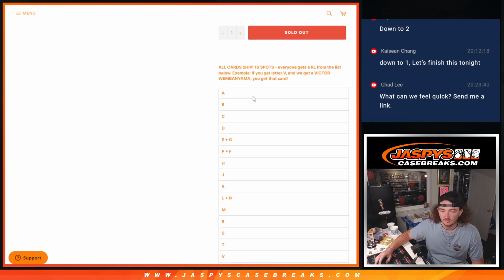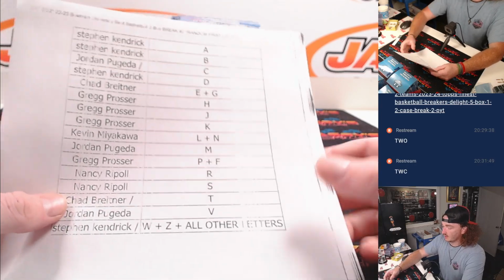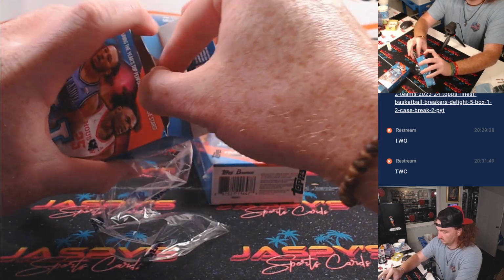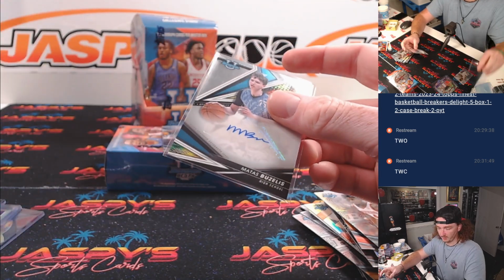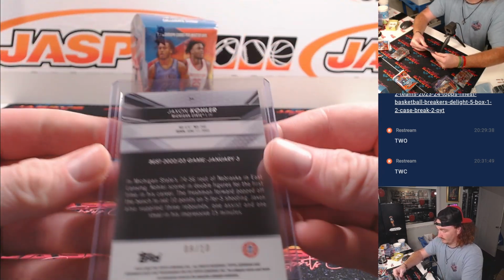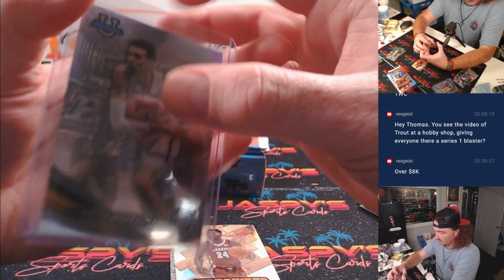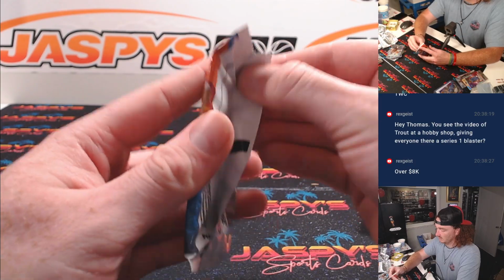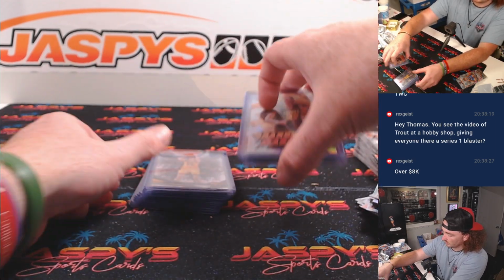SAT 2/22* 22-23 Bowman University Best Basketball 2-Box BREAK #2 *RANDOM FIRST LETTER